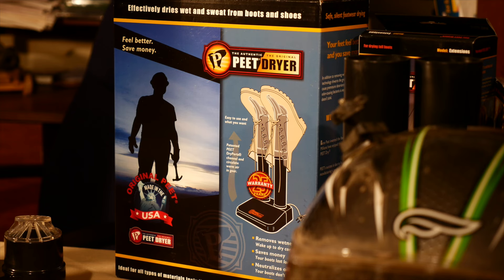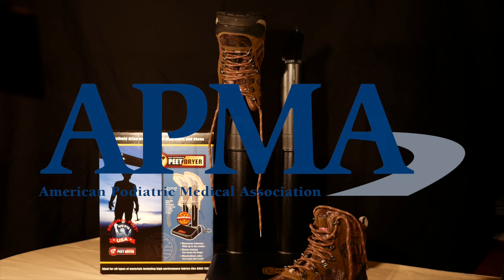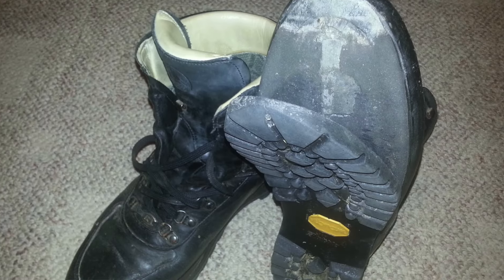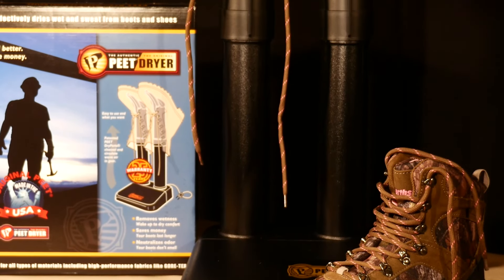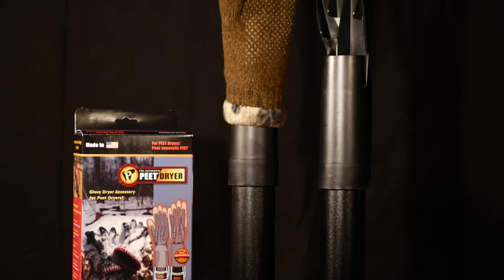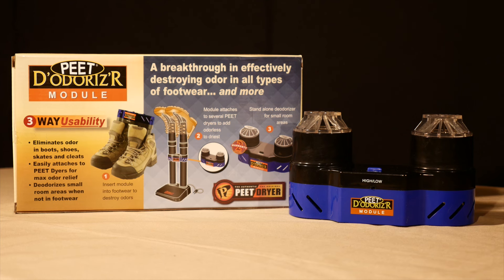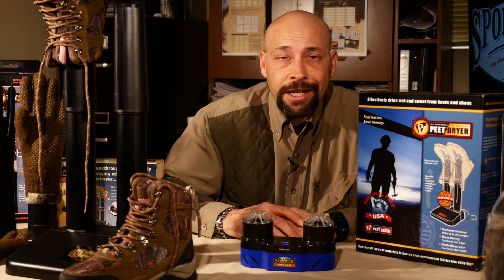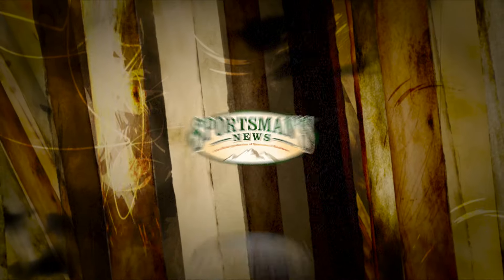Peet Boot Dryer-- Video Review